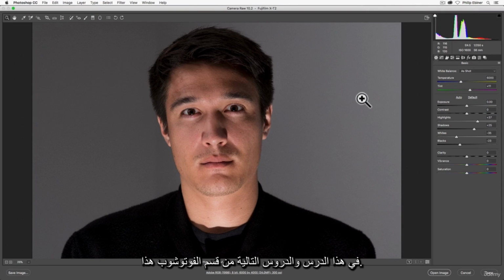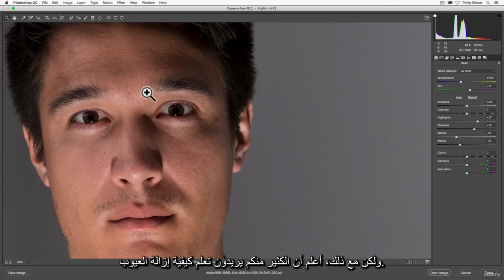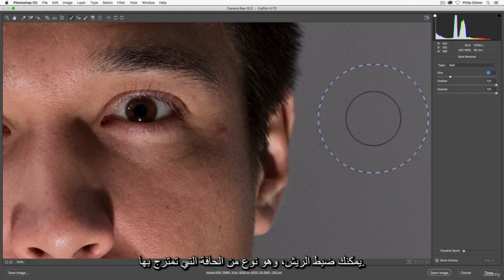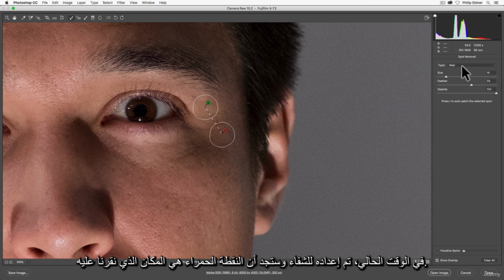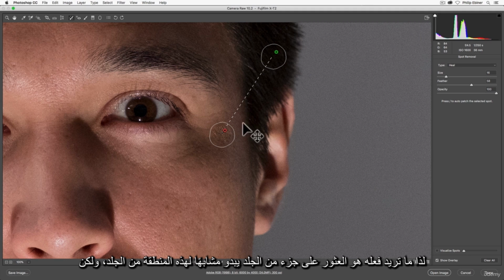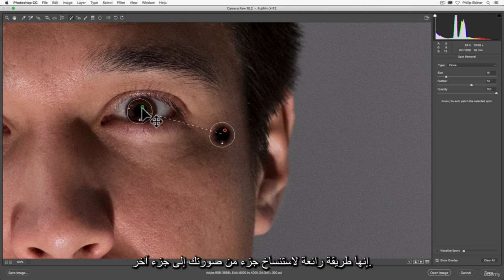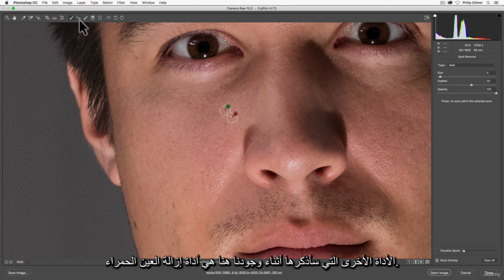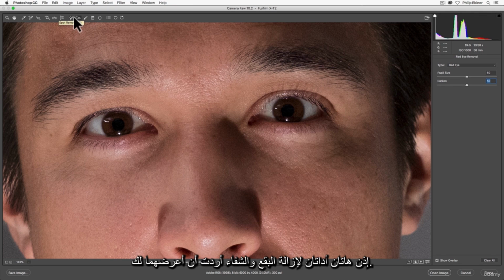إزالة البقع والشوائب